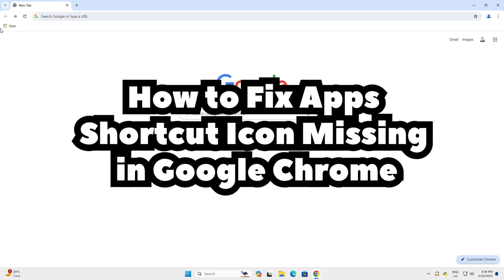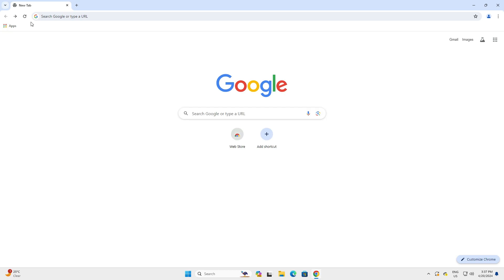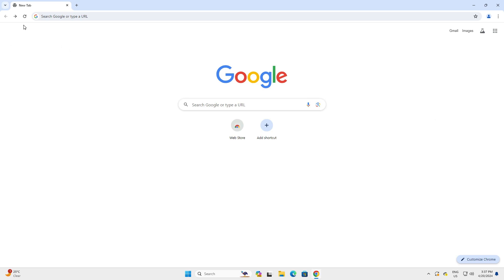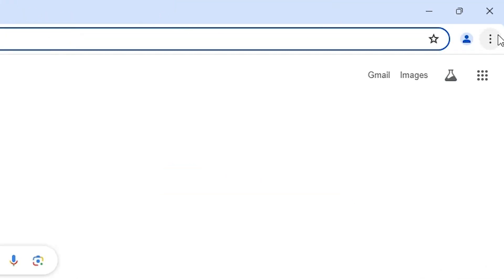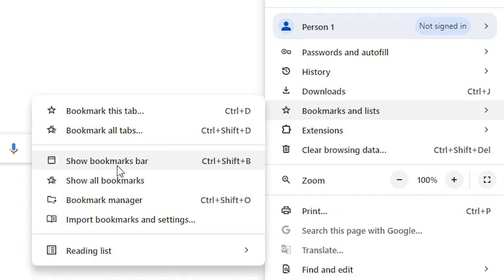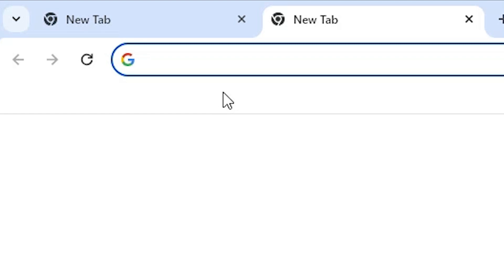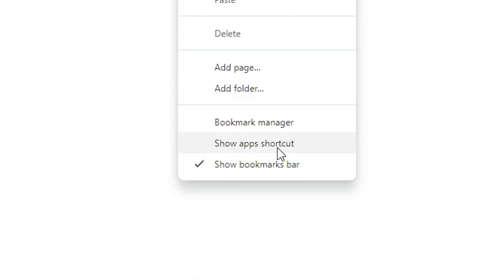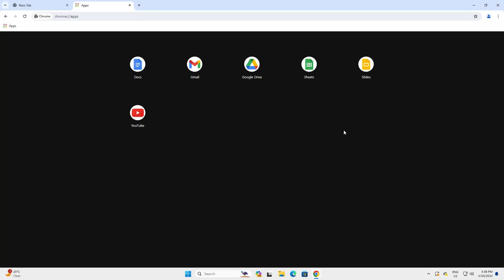How to Fix Apps Shortcut Icon Missing in Google Chrome Browser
Are you experiencing missing shortcut icons for apps in your Google Chrome browser? Don't worry; we've got you covered! In this tutorial, learn how to fix the issue of missing shortcut icons for apps in Google Chrome. Whether you're missing icons for web apps, extensions, or other shortcuts, follow these simple steps to troubleshoot and resolve the problem quickly.

Follow along with each solution to troubleshoot and fix missing shortcut icons for apps in your Google Chrome browser. Regain access to your favorite web apps and extensions with these simple steps.